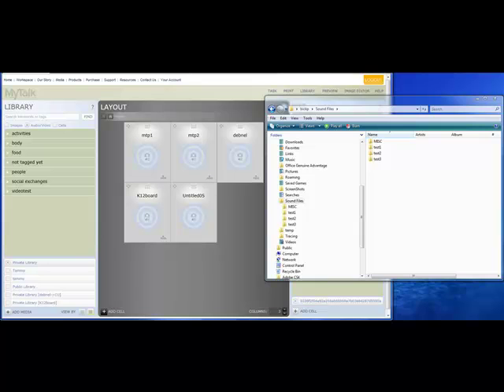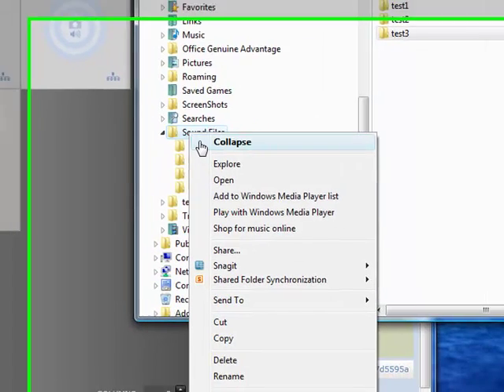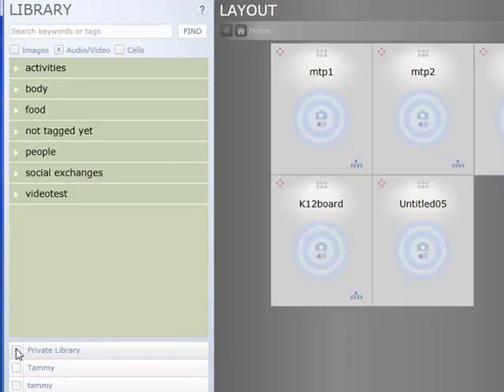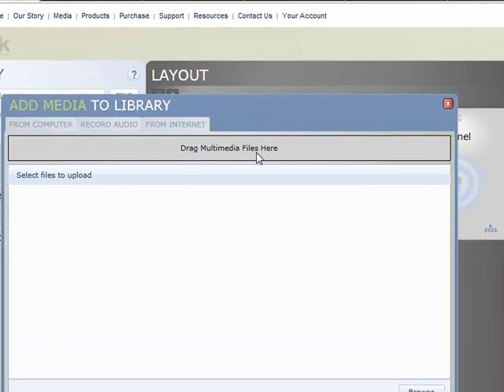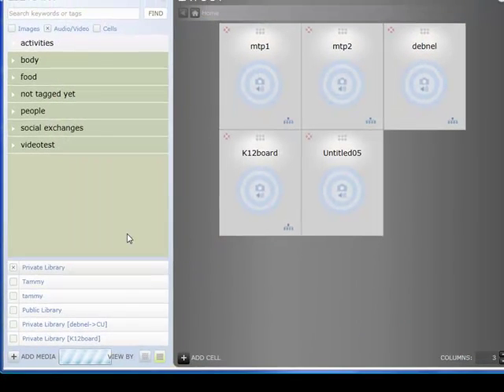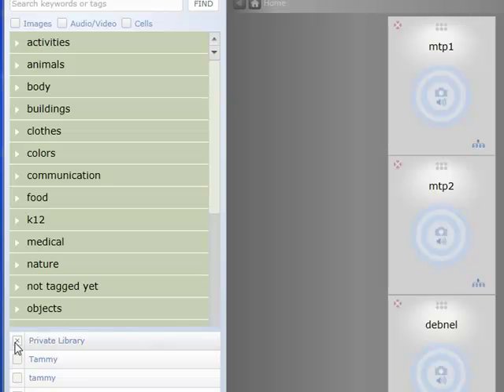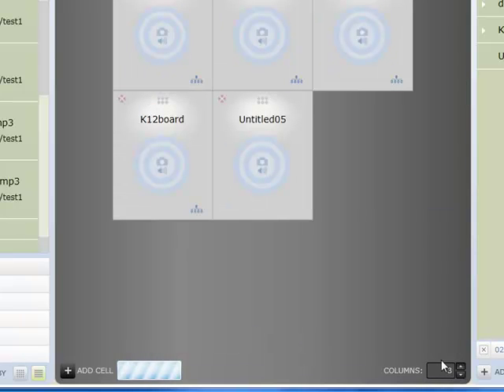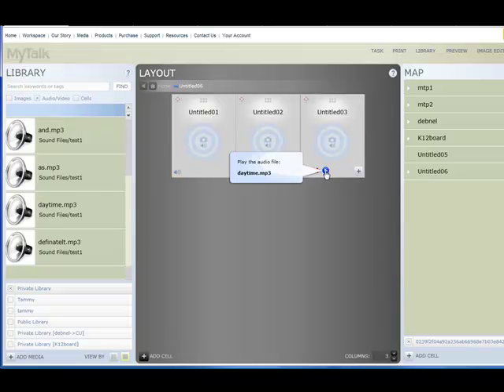Moving Zipped Filesto Workspace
Move hundreds or thousands of files with one or two easy steps.  Get all of the images and audio files from your computer into your Workspace private library all at once, not one at a time.